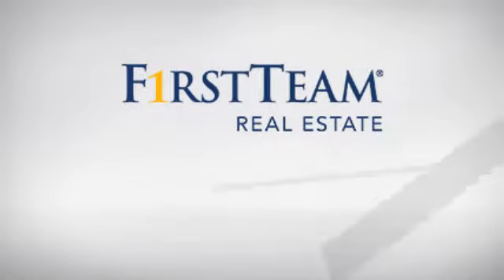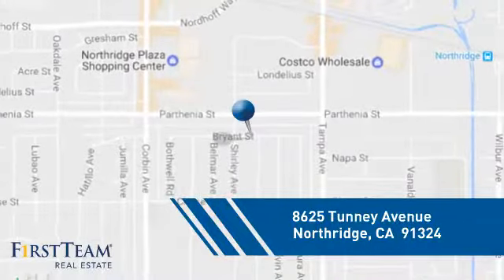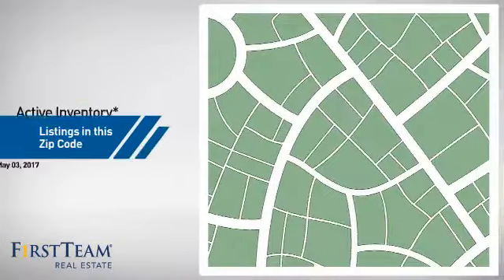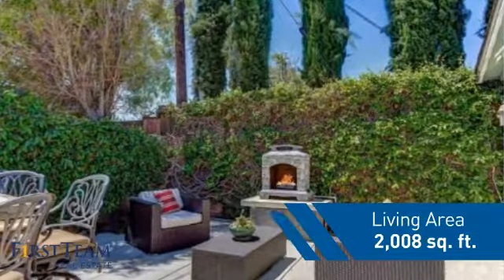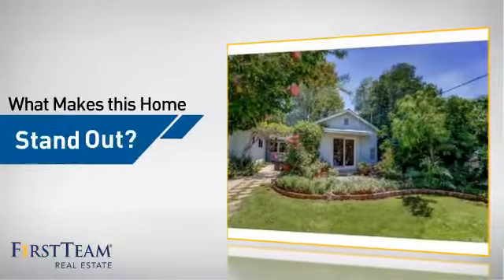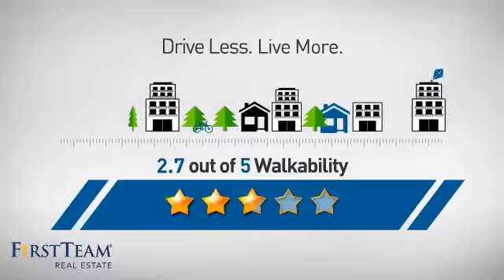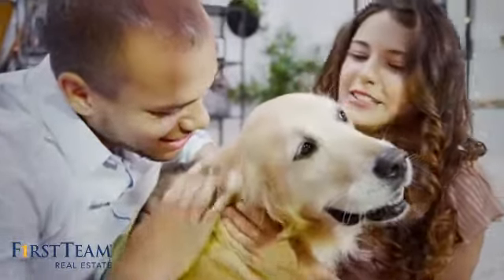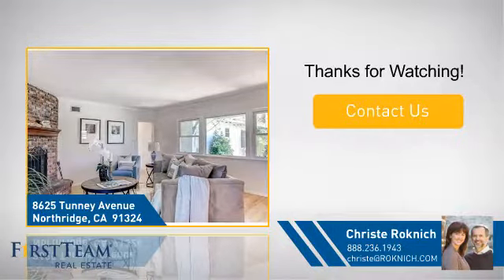8625 Tunney Avenue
THE home you have been looking for! This HOME is THAT home everyone walks by just to smell the roses and the lemon tree! Your dream come true! Main house with 3br/1.5 baths, living and kitchen in a great room style plus attached "Grannie flat" with 1br+3/4bath, kitchen and living room. Oversized two car garage with a ton of storage space. Parents, Grand parents AND that kid who moved home after college can all live on the same fantastic lushly landscaped lot! Nearly 100 gorgeous rose bushes, trumpet vines, producing Meyer lemon..gorgeous mature trees! Upgrades include new dual pained vinyl windows, upgraded electrical panel, freshly painted interior. Gorgeous wood floors, french doors, all new dual paned windows! Exterior painted with super fantastic paint that keeps heat out and the cool in or vice versa depending upon the time of year. Walking distance to Brent's Deli! (That ALONE  is worth $10K!) Spacious back yard with entertainers area: BBQ cook center with mini- fridge and butane fire place.
You must not miss this extraordinary home! Call Listing agent Christe Roknich for appt to see this gorgeous home!